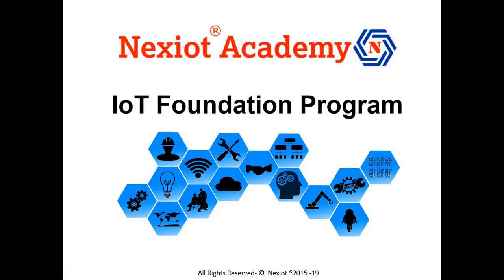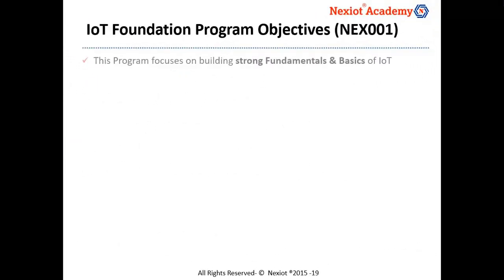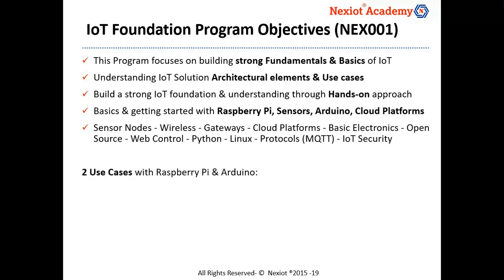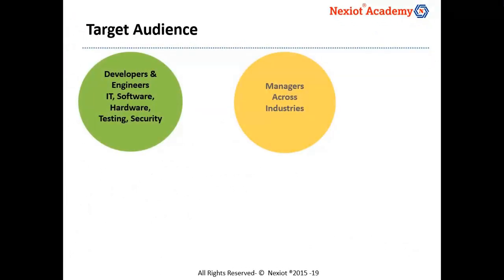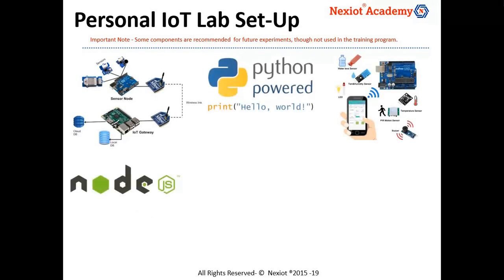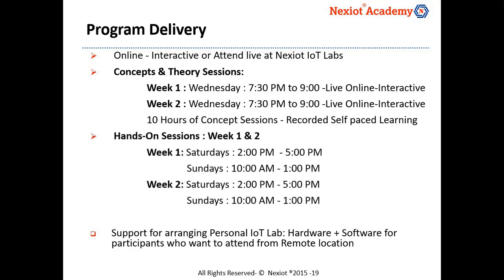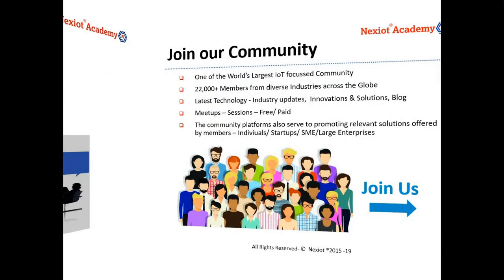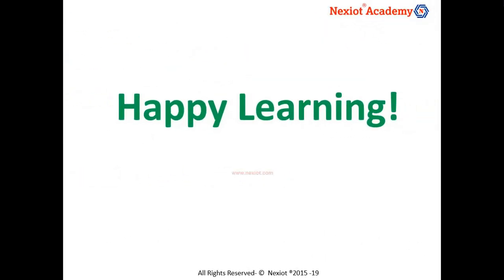Nexiot Internet of Things(IoT) Foundation Program - An Overview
The Nexiot IoT Foundation Program is designed for working professionals who want to get started learning IoT through Hands-on approach. The program builds solid IoT foundation and creates competency to implement IoT Use cases & Proof of Concepts.

This short video provides an overview of the Nexiot IoT Foundation Program -  Key Objectives, Target Audience, Key takeaways, Setting-up Personal IoT Lab, Hardware boards-sensors, Delivery schedule, Use-cases and program resources.